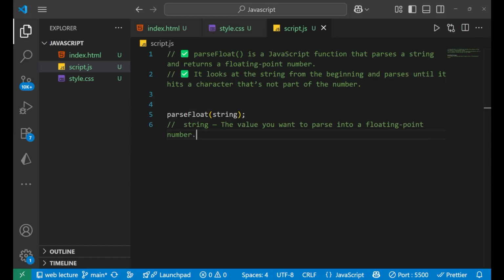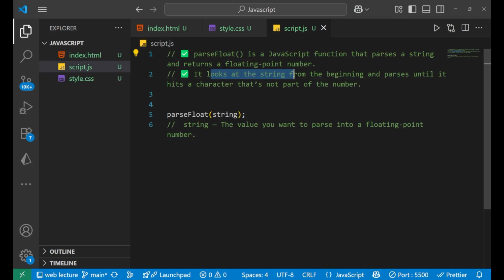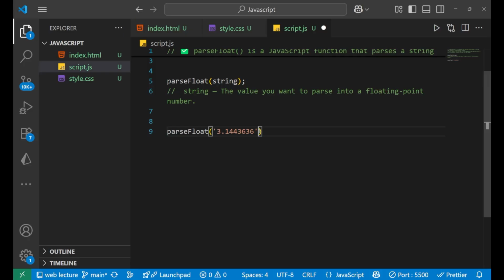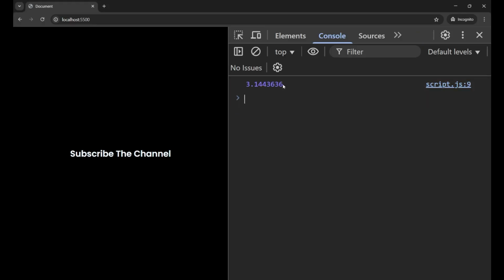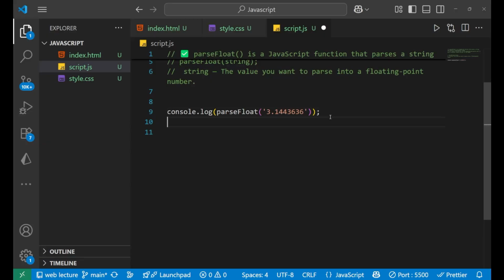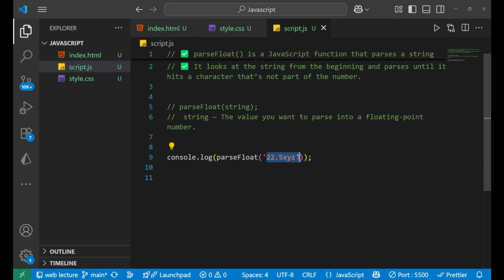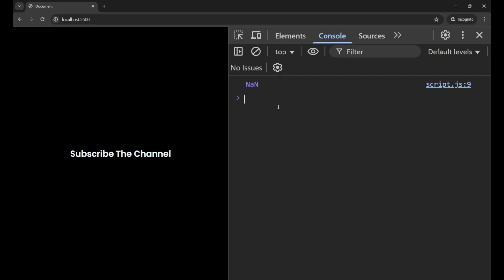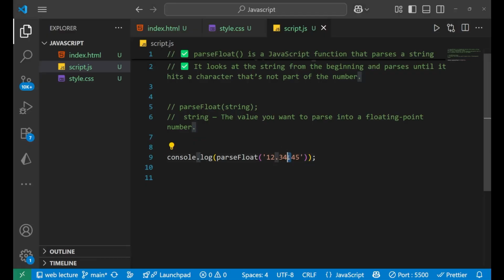How to Use parseFloat in JavaScript | Convert Strings to Decimal Numbers with Real Code Examples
Need to work with decimal numbers in your JavaScript code? In this beginner-friendly tutorial, you’ll learn how to use parseFloat() in JavaScript to convert string values into floating-point (decimal) numbers.

parseFloat() is especially useful when handling form inputs, user data, or calculations involving prices, percentages, or measurements. Avoid type mismatches and rounding errors by learning how to use it properly.

🧠 In this video, you’ll learn:

What parseFloat() does in JavaScript

How it differs from parseInt() and Number()

How to convert input strings to decimals correctly

Use cases like shopping cart totals, price fields, and averages

Common issues: NaN, trailing characters, and formatting

Real-world coding examples with explanations

Perfect for JavaScript beginners, students, and anyone building apps that require decimal input and calculations.

🎯 Check out the full JavaScript Tutorials Playlist for more type conversion tricks, number methods, and form input handling!